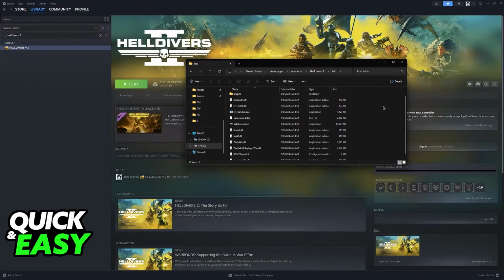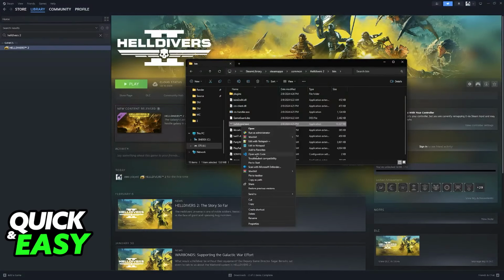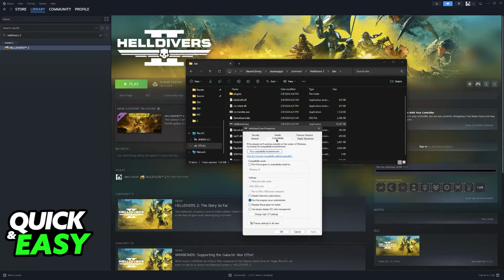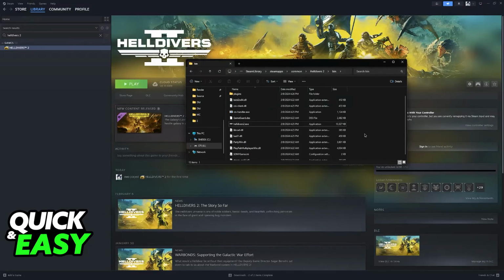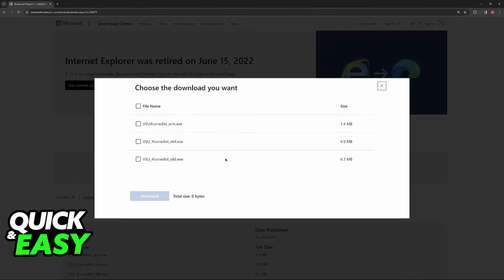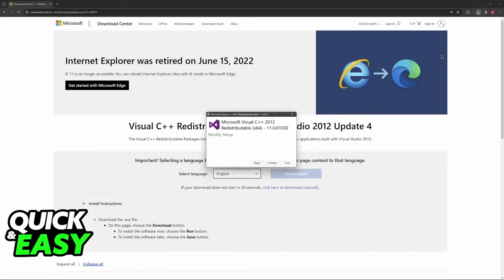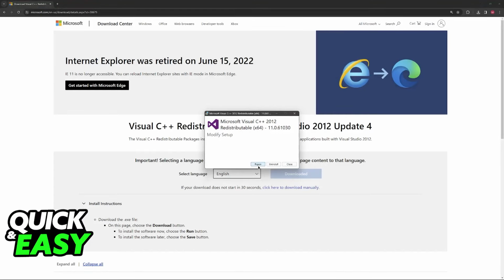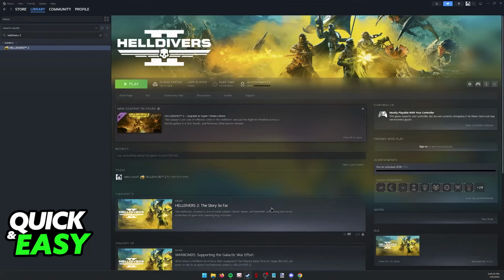How To FIX Helldivers 2 Stuck on Loading Screen (2025)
I will solve your doubts about how to fix helldivers 2 stuck on loading screen, and whether or not it is possible to do this.

I hope I have helped you with the video!